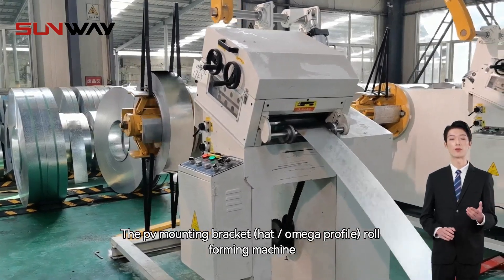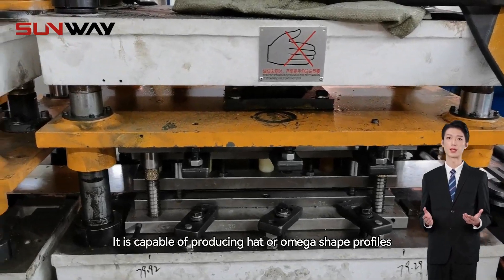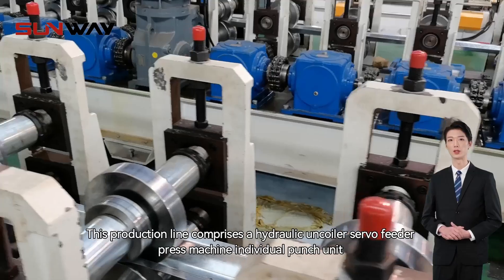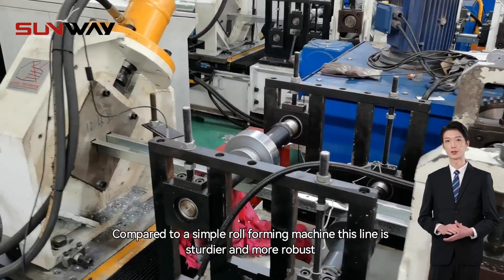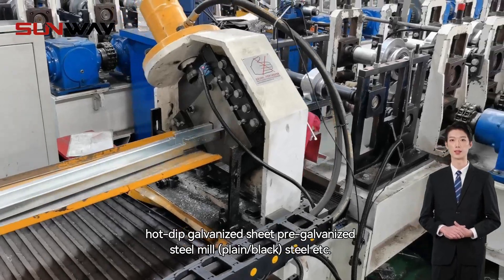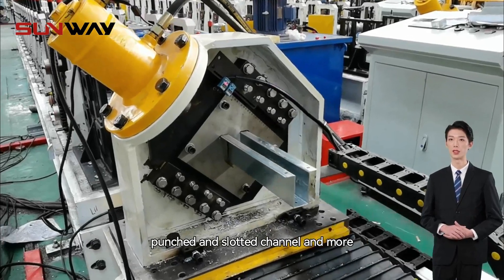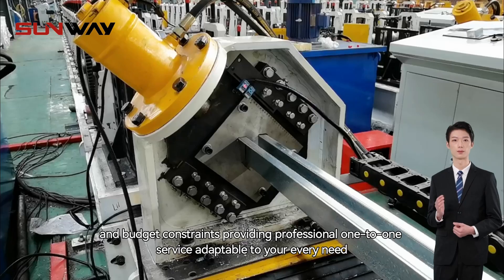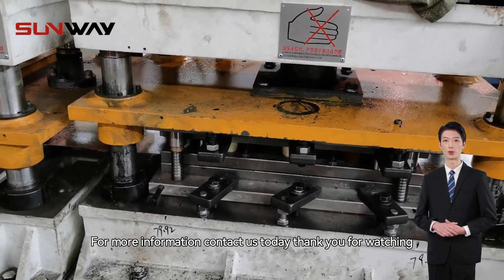PV Mounting Bracket (HAT Omega) Profile Roll Forming Machine | Omega Hat Purlin Roll Forming Machine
WUXI SUNWAY MACHINERY CO., LTD